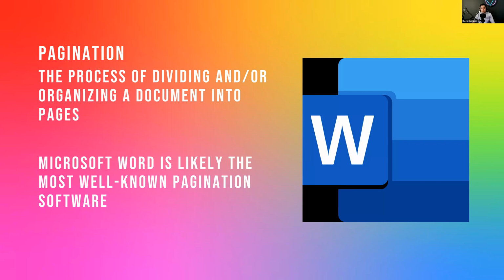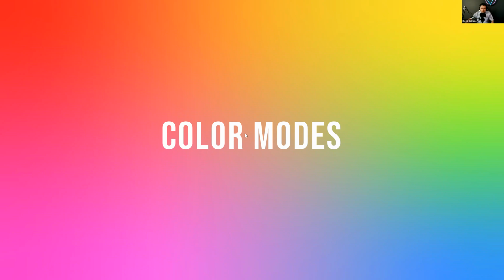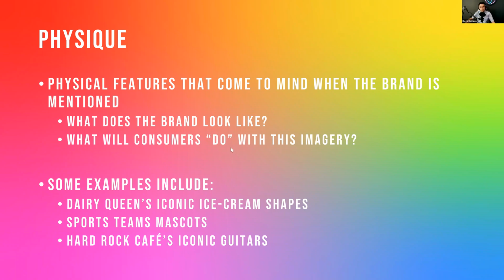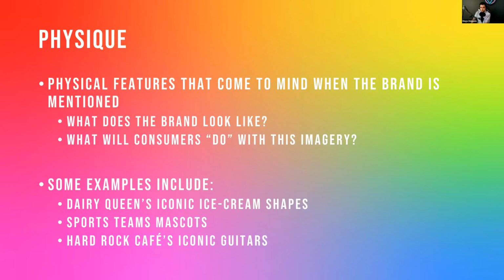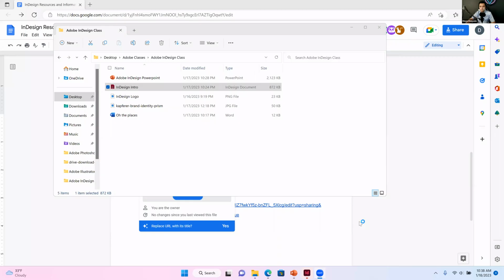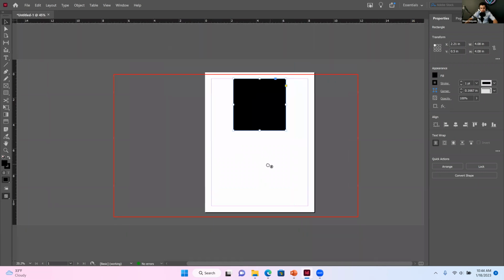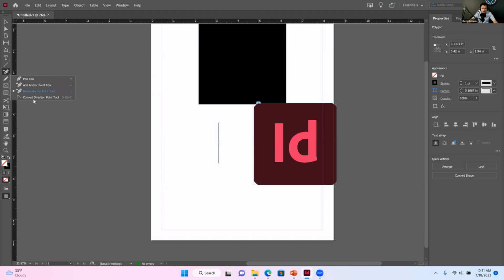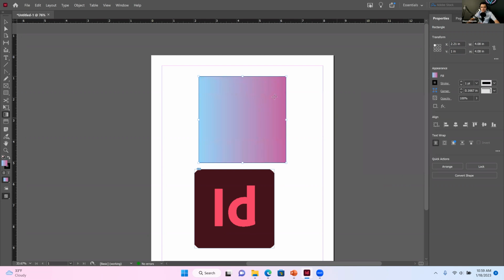1 18 23 REC 6 Tech Bits Adobe InDesign